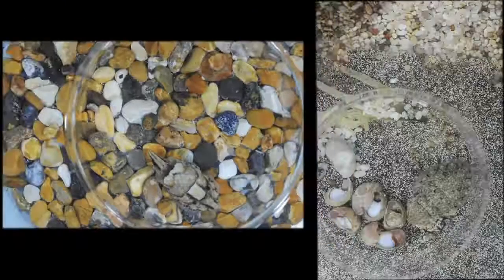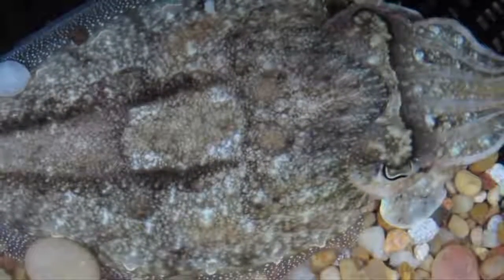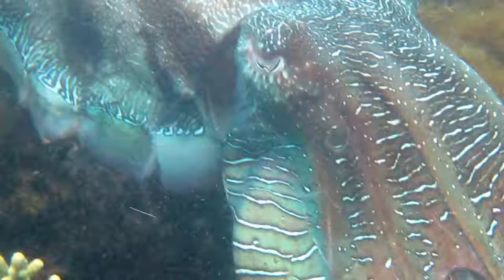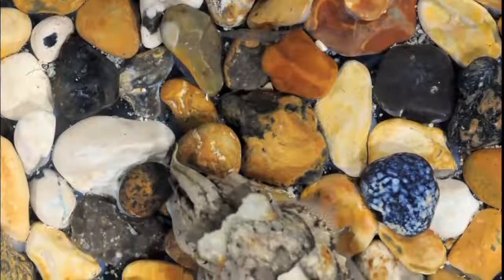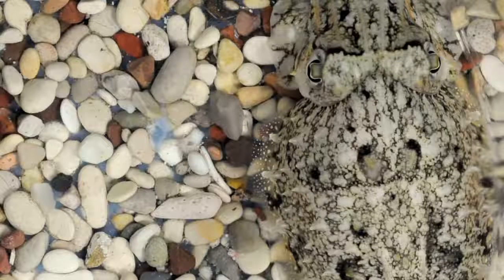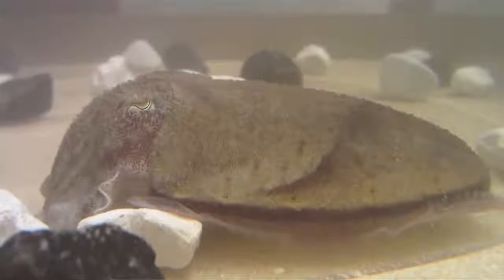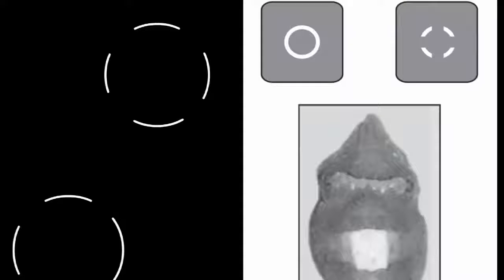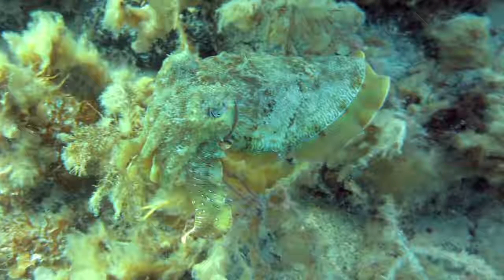Where s the Cuttlefish